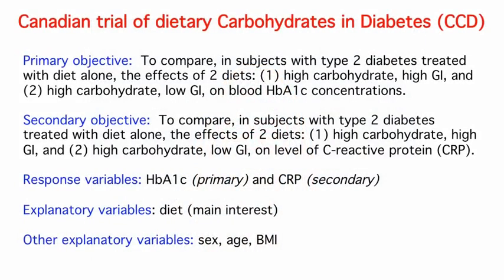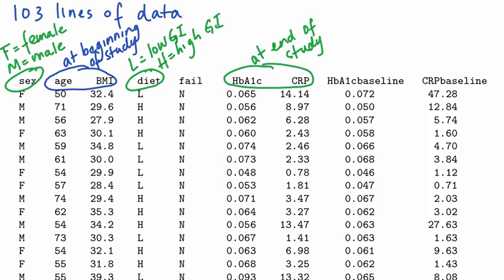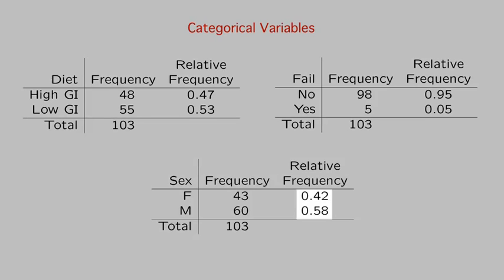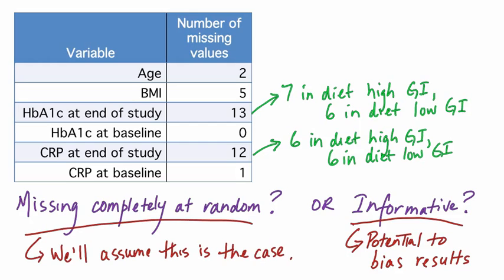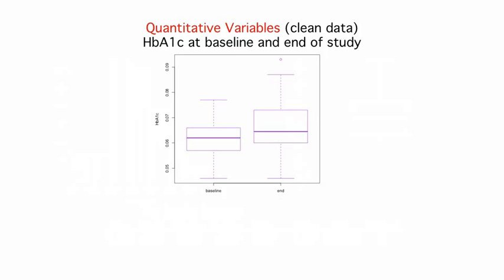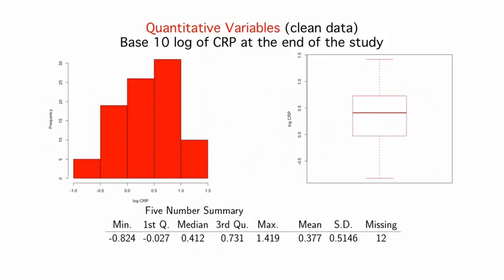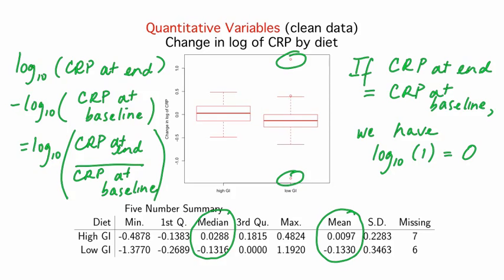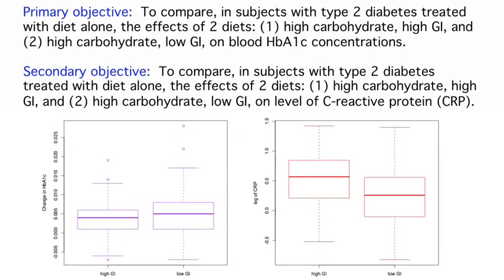8-3 The First Look at the Data